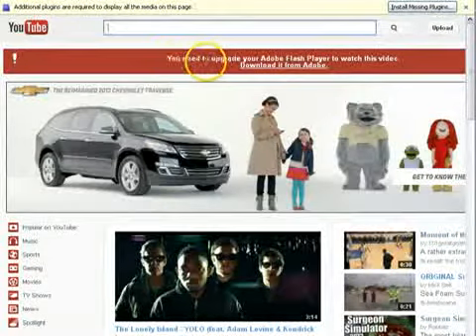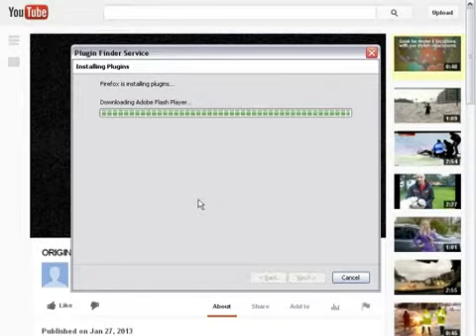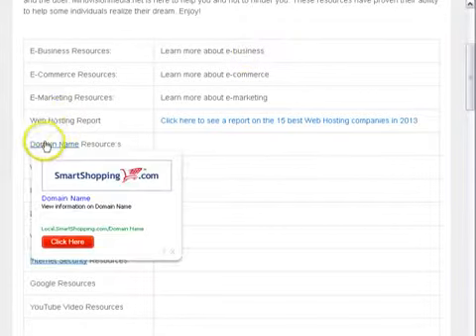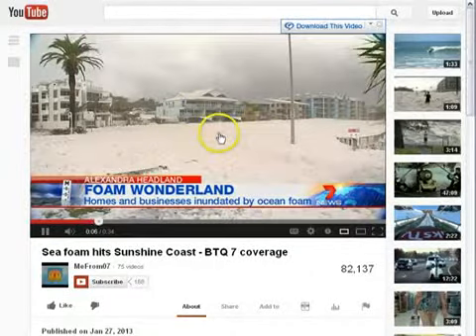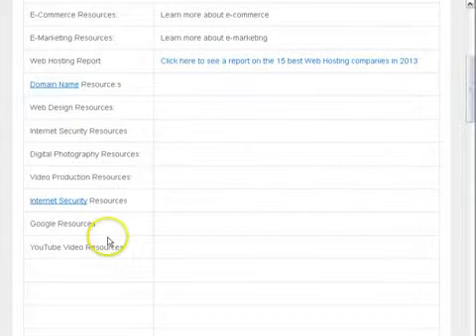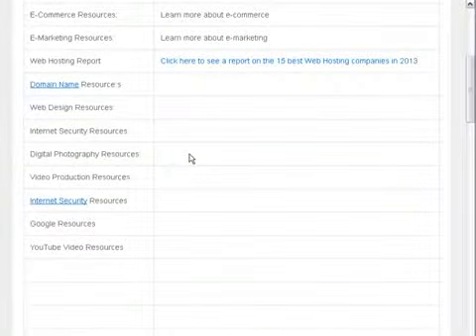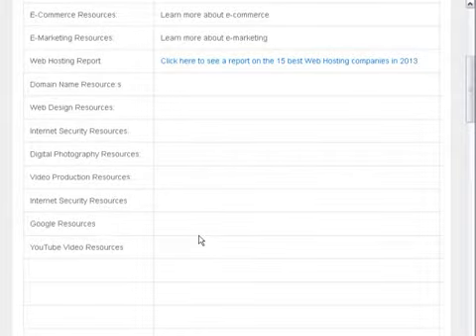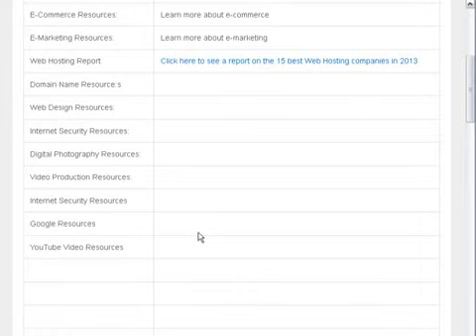Text-Enhance and Adobe Flash ActiveX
A short video showing how the marketing infection (virus) Text-Enhance is associated with the latest Adobe Flash ActiveX control (plugin) and how when disabled the infection goes away. For more information on Flash problems or Text-Enhance issues contact Allan
Check out these links to read up on Flash, you will be amazed at how vulnerable it is!